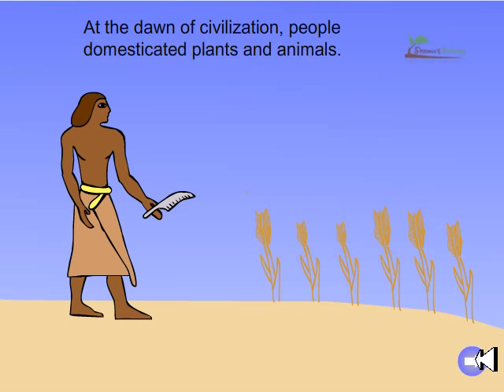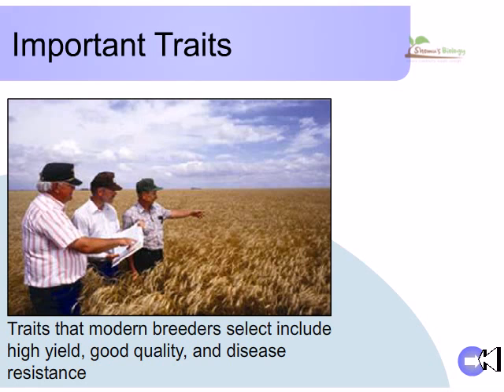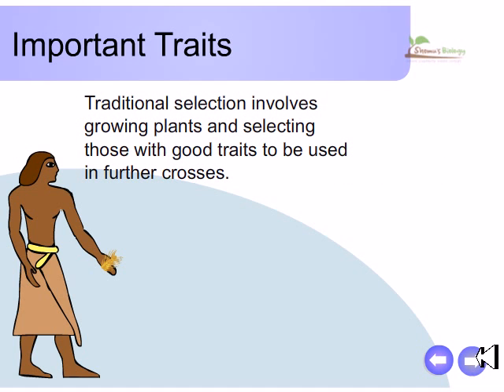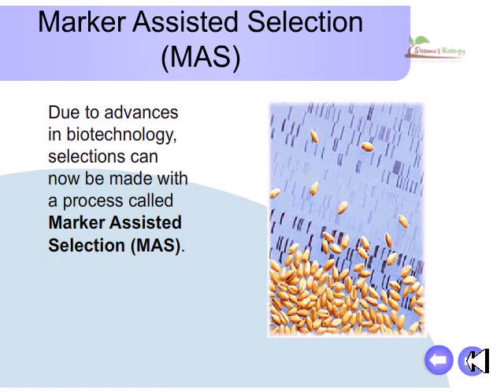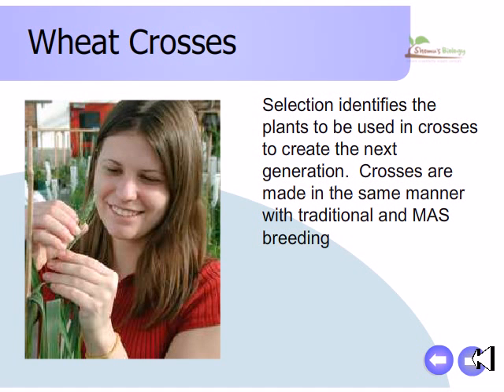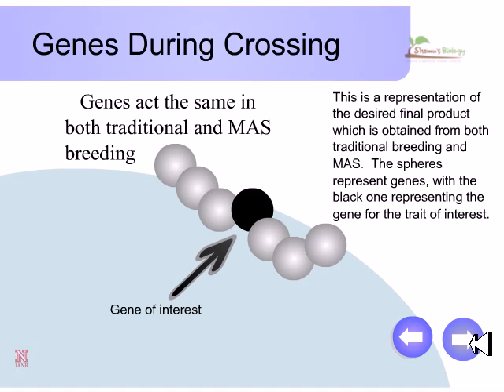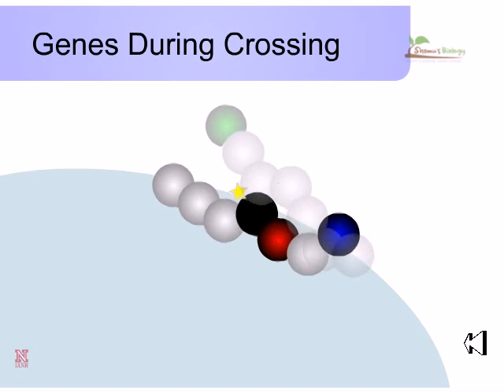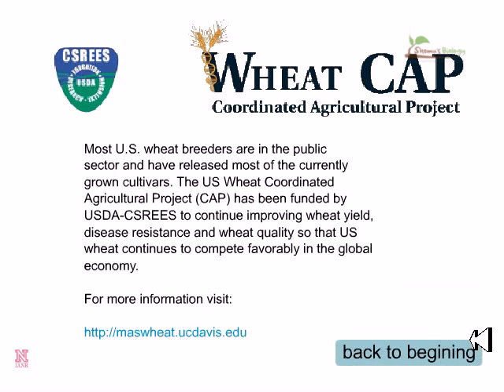Marker assisted selection (MAS)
Considerable developments in biotechnology have led breeders of plants and animals to develop more efficient selection systems to replace traditional phenotype-based selection systems.

Marker assisted selection (MAS) is an indirect selection process where a trait of interest is selected, not based on the trait itself, but on a marker linked to it.[1][2][3][4] For example, if MAS is being used to select individuals with disease resistance, the level of disease resistance is not quantified but rather a marker allele that is linked with disease resistance is used. The assumption is that the marker used for selection associates at high frequency with the gene and/or quantitative trait locus (QTL) of interest, due to genetic linkage (close proximity, on the chromosome, of the marker locus and the disease resistance-determining locus). MAS can be very useful to efficiently select for traits that are difficult or expensive to measure, exhibit low heritability, and/or are expressed late in development. However, it is usually essential to confirm at certain points in the breeding process that the selected individuals or their progeny do in fact express the desired phenotype or trait. Source of the article published in description is Wikipedia. I am sharing their material. © by original content developers of Wikipedia.